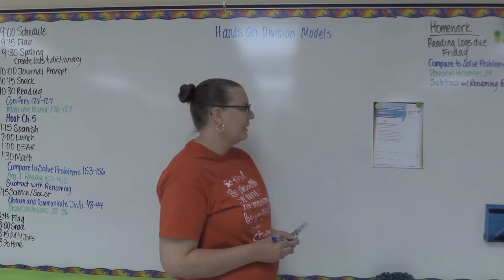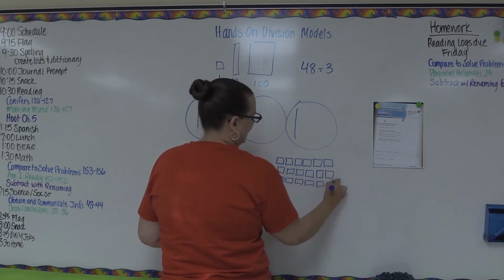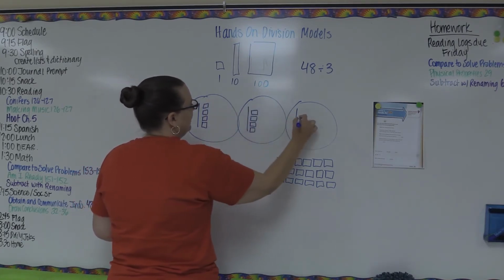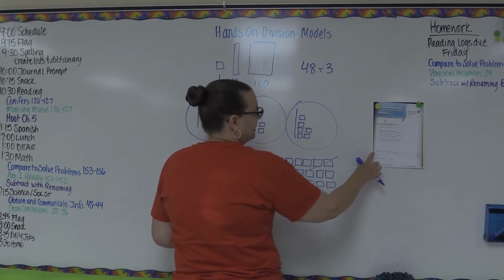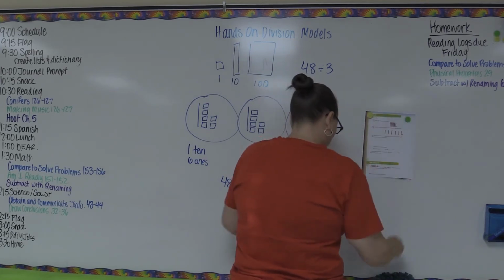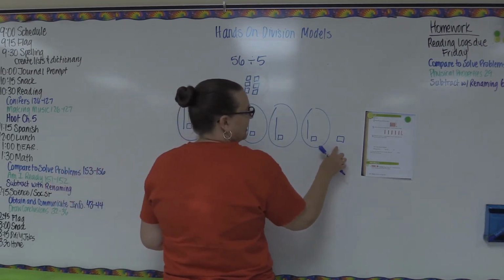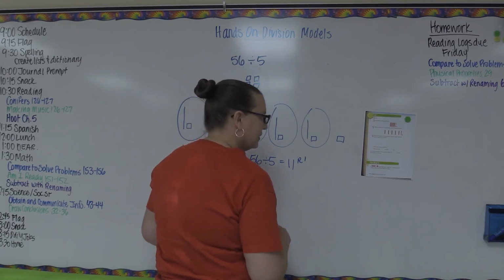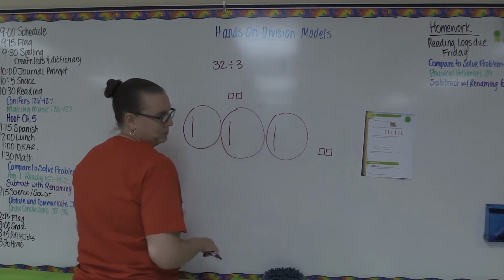5Th Grade Hands On Division Models